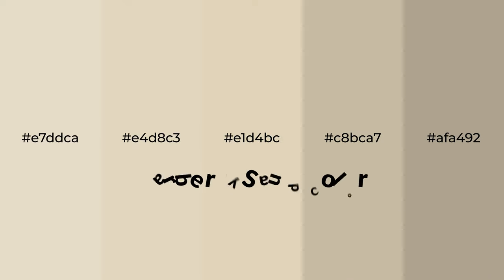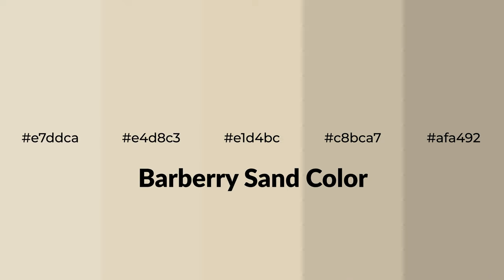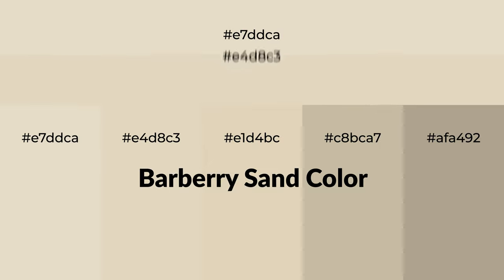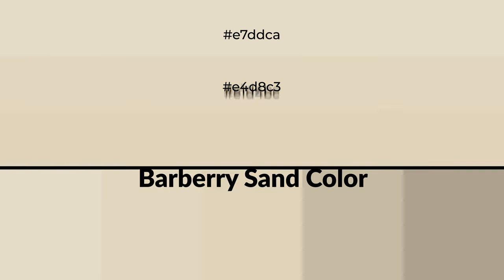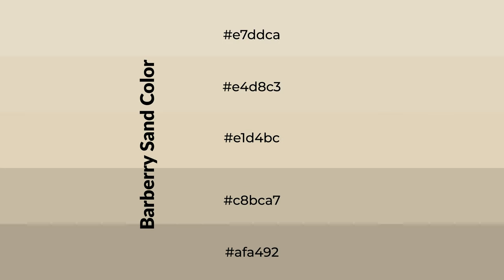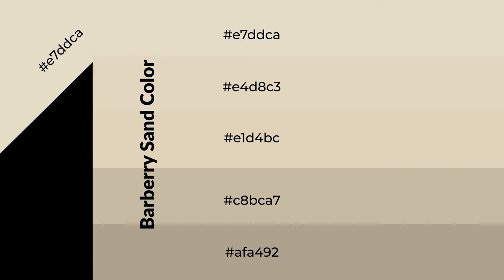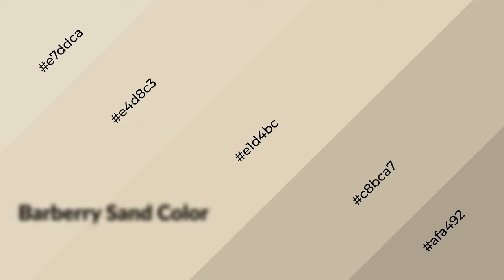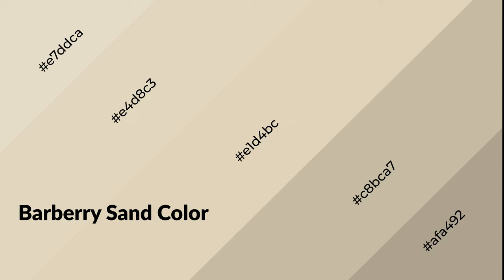Shades & Tints of Barberry Sand color e1d4bc A Warm Yellow color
Shades of Barberry Sand color e1d4bc Warm Shades of Barberry Sand color with Yellow hue for your project!

Shades
Hex c8bca7

Tints
Hex e4d8c3

Barberry Sand is a warm color, and it emits cozier and active emotion. Warm colors are symbols of warmth, fire, heat, and sunshine. It also evokes joy, passion, love, and even anger emotions. You can see them used in Restaurants and Gyms.